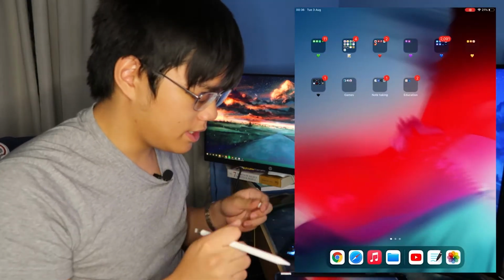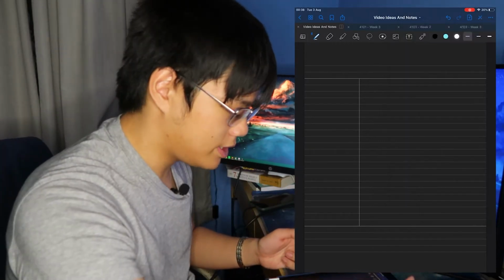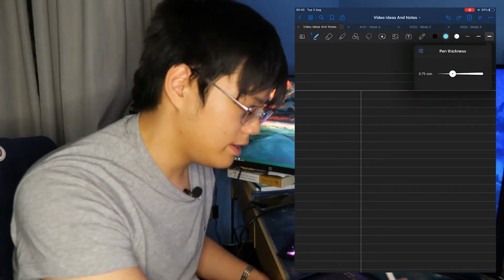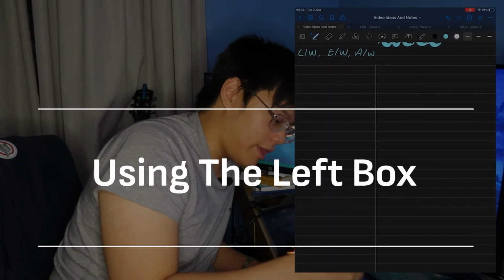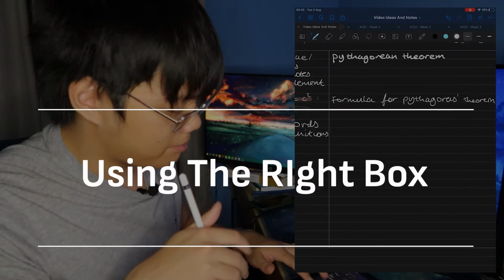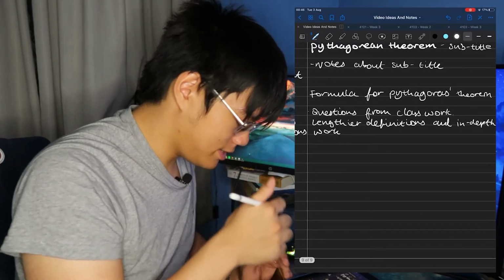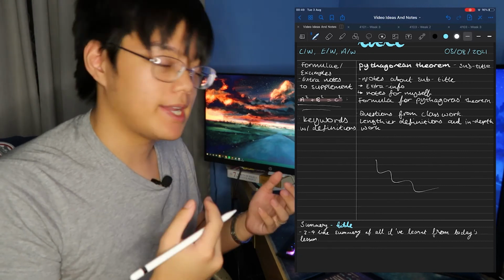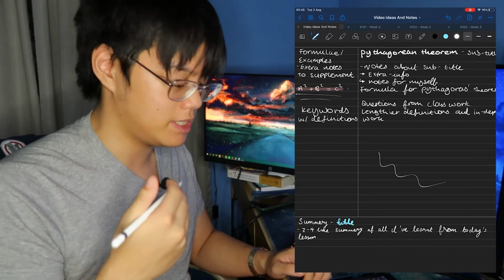Is This The Easiest Note-Taking Method for Maths?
Welcome friends, today I'm going to be showing you guys How I take notes with my iPad for Maths! This video's a simple guide for those that aren't sure as to how to take notes for maths or note taking in general and I'm here to show you how I do it and some things you can take to find your own style of notes for maths.

*Camera: Canon G7X Mark II

Music from Uppbeat (free for Creators!):
- Cali Sunset - Richard Smithson
- All Alone - Simon Pettersson

TIMESTAMPS:
0:00 - Intro
1:47 - Goodnotes - Setup
2:33 - Top Box
3:47 - Left Box
5:08 - Right Box
6:40 - Bottom Box
8:00 - Outro

Who am I:

I'm Meiven, an Aerospace Engineering student studying at the University of Liverpool. I make videos about self-improvement, technology, student vlogs, Engineering and Lifestyle Design. I am from the Philippines and have lived in the UK since I was 3 years old.